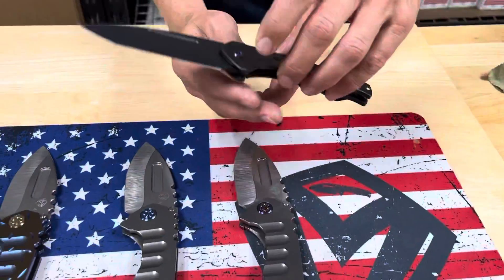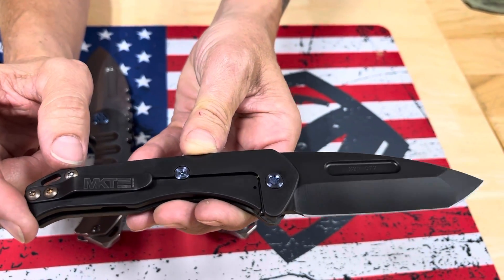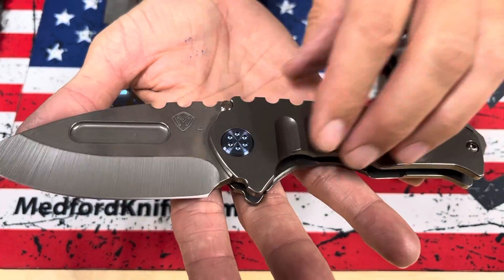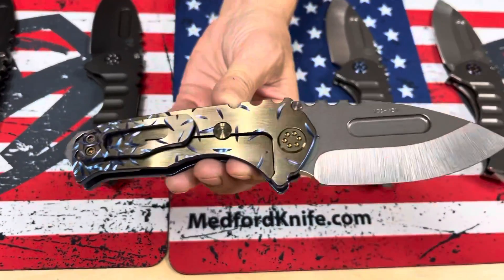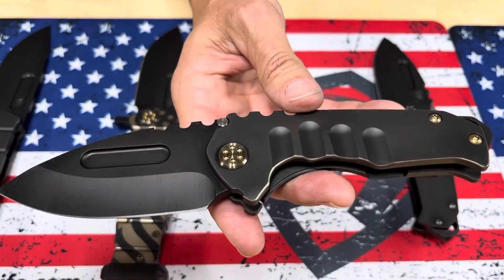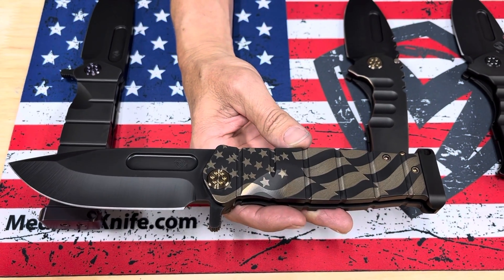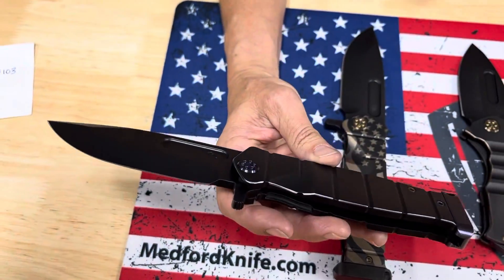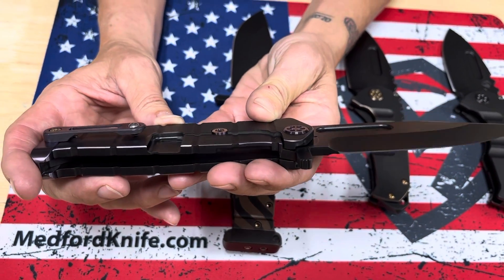Eknives @ 4725 Adams Road Suite 103, Hixson, Tennessee